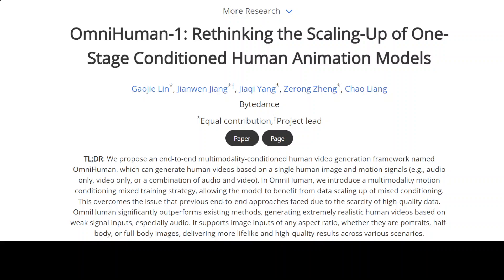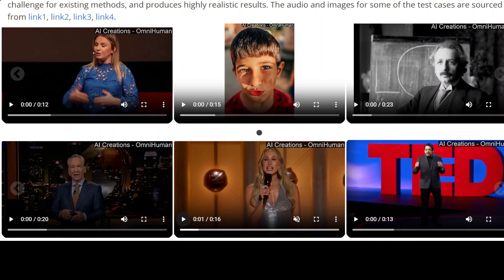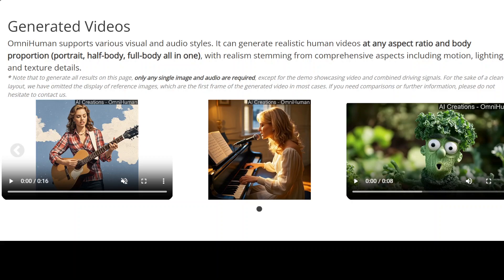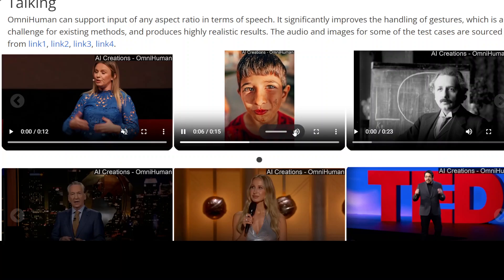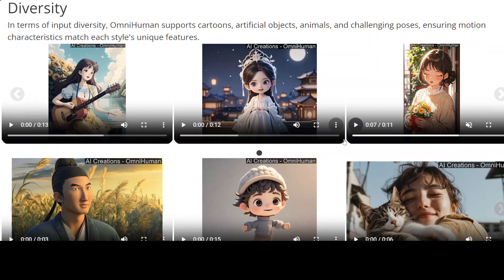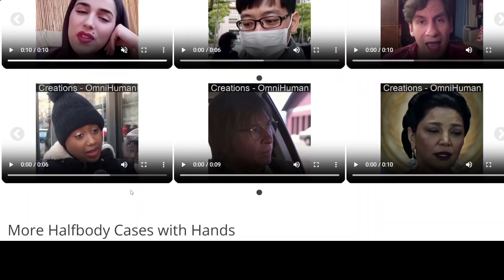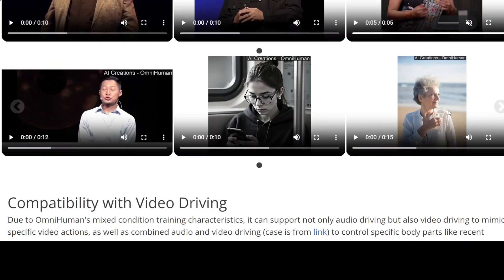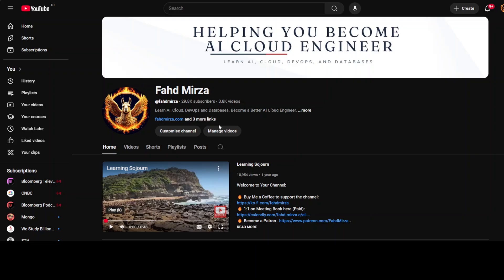Enters OmniHuman-1: Simple Yet In-depth Review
This video gives an easy review of OmniHuman-1, which can generate human videos based on a single human image and motion signals (e.g., audio only, video only, or a combination of audio and video).